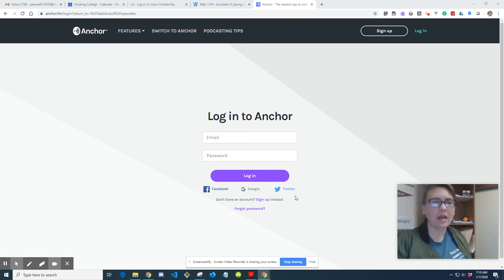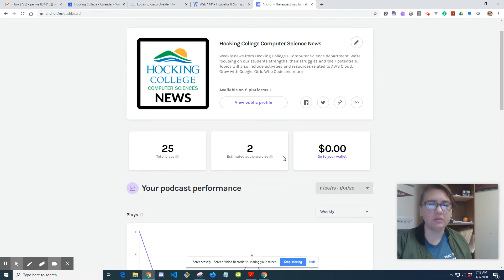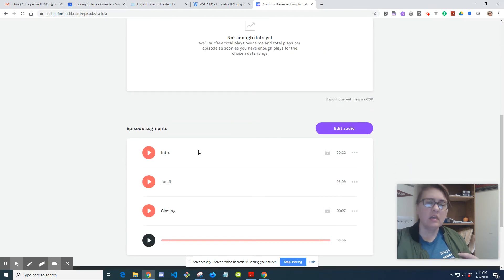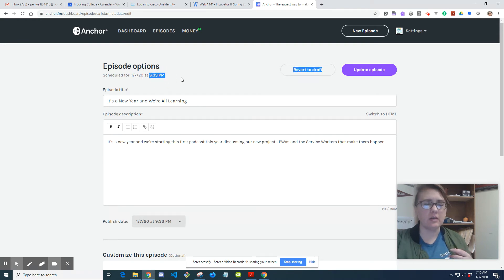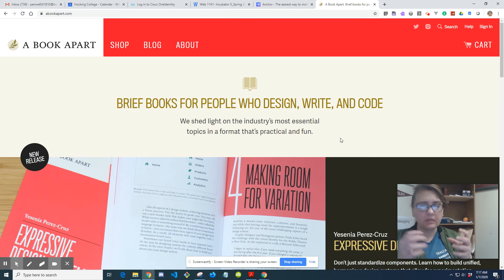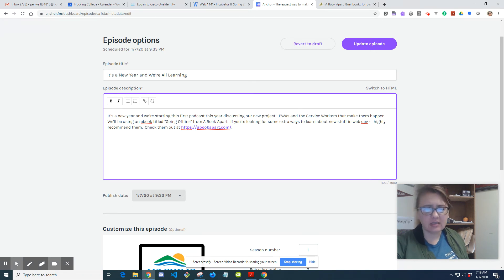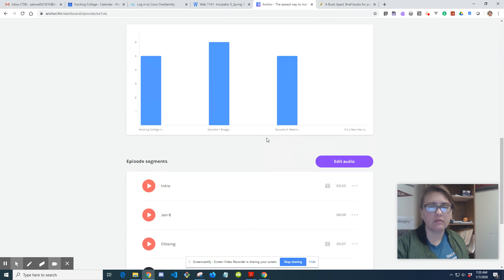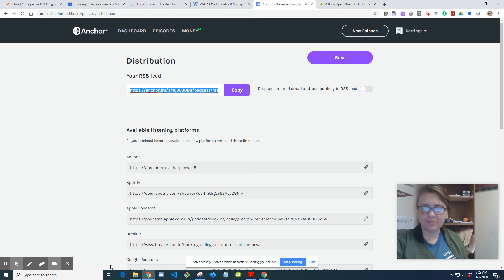Edit Your Podcast in Anchor.fm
I review Anchor.fm platform as I edit a description in one of my podcasts.  Anchor.fm is a free tool that you can can create your podcasts with the only equipment needed being your phone or laptop.